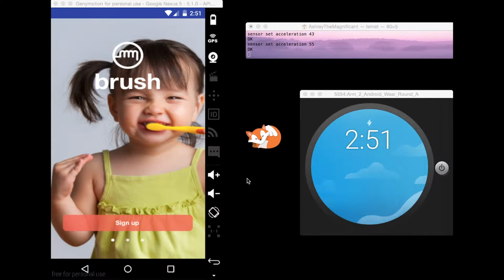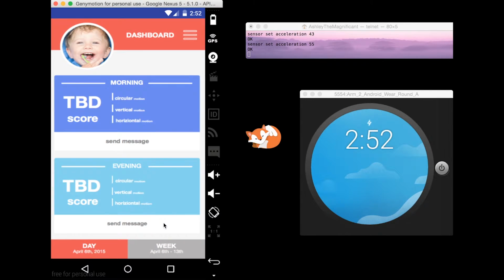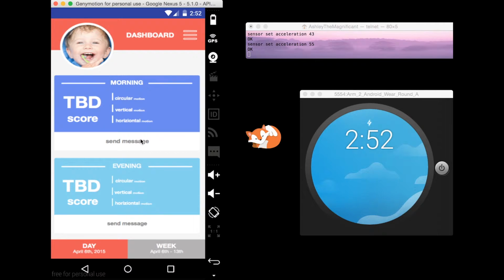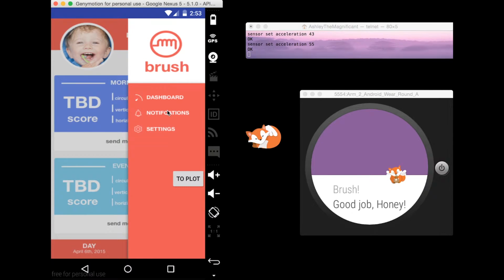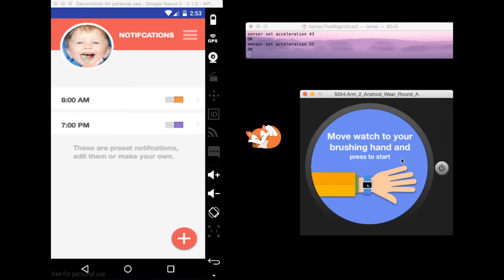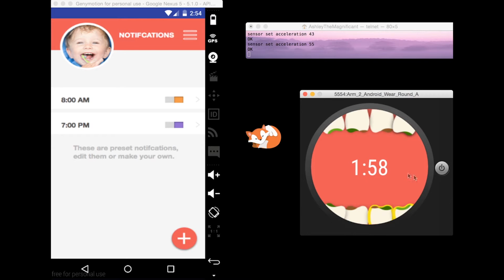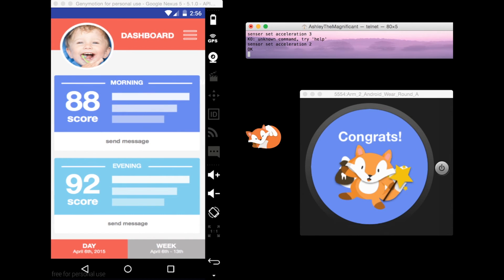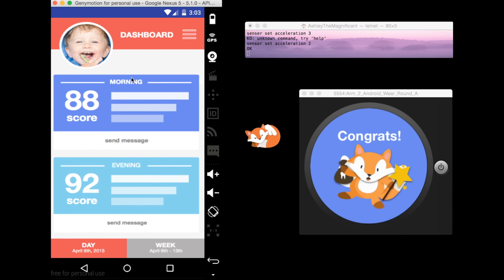brush! Demo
CS 160 PROG03